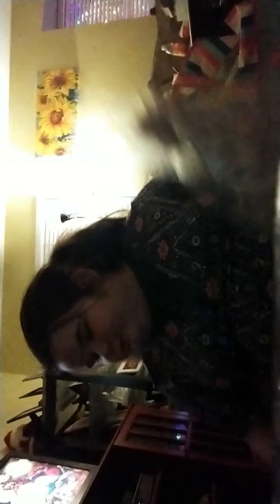What I got for Christmas 2018!!!Part 2💕💕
Hi this is part 2 and i will vlog tomorrow!!!💕💕